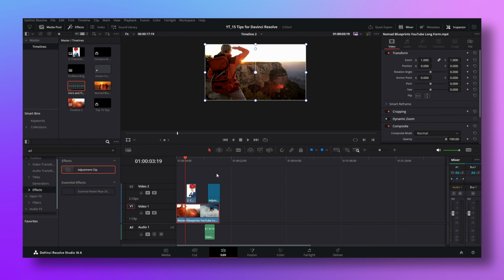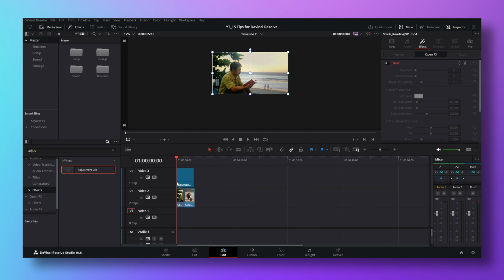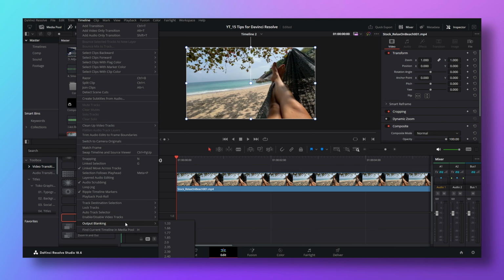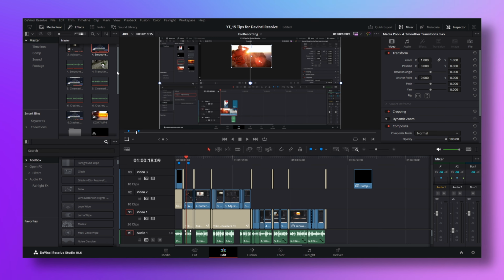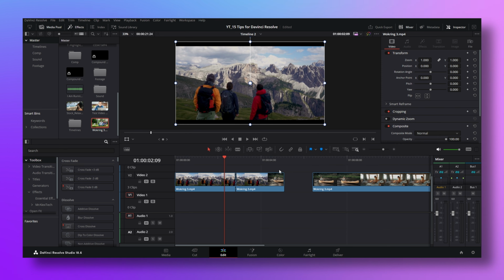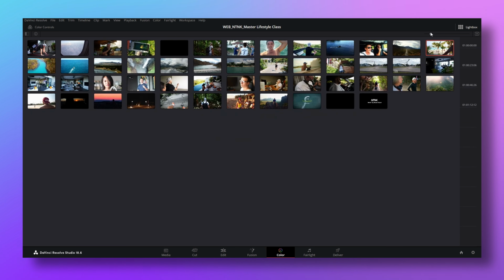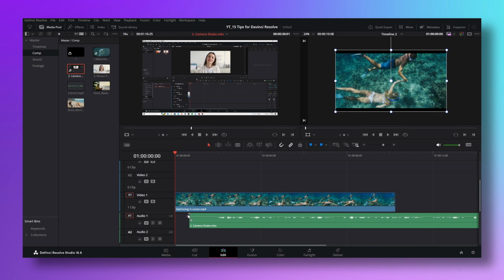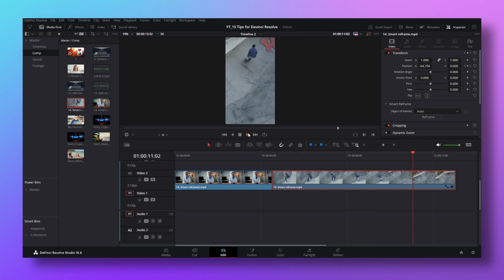15 TIPS that will make your LIFE EASIER in Davinci Resolve!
In this video we're talking about 15 editing tricks and hacks that can and will save you hours when working in DaVinci Resolve. Editing is a huge part of content creation, so finding a way to speed up your workflow easily can make the process a lot more enjoyable and that's what these tips are for.

Here is the graphic pack that I love!
Here is a link to create a Collage animation for your videos!